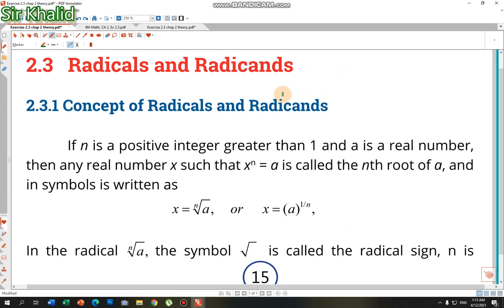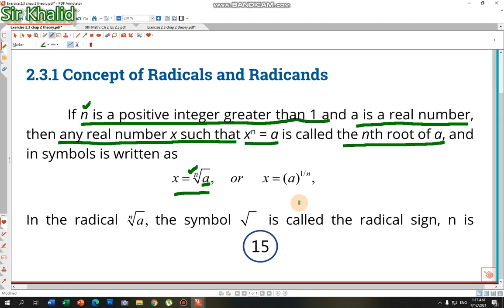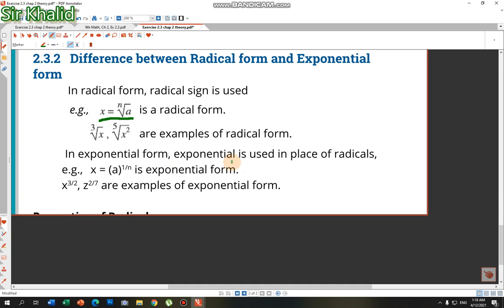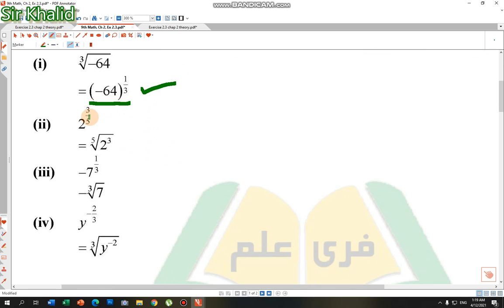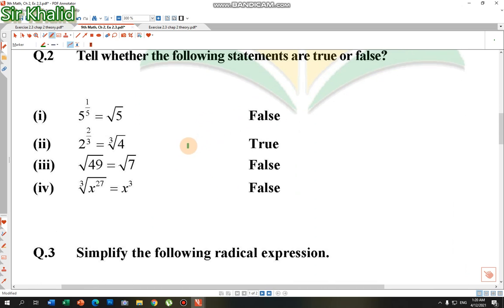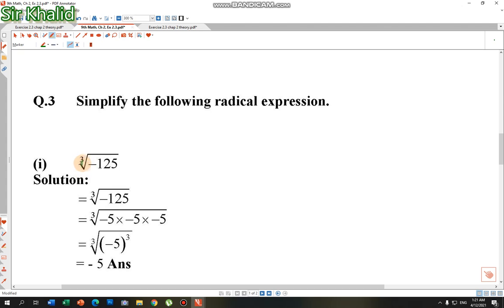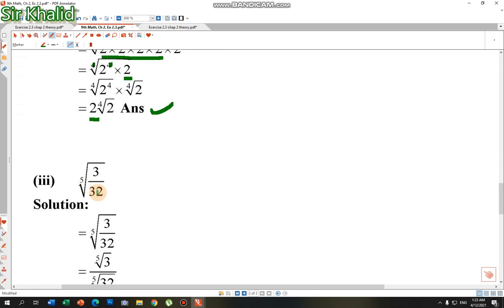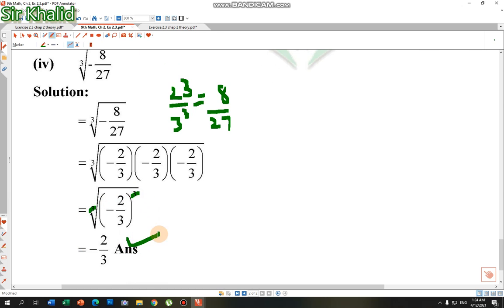Exercise 2 3 Chap 2 T+ E